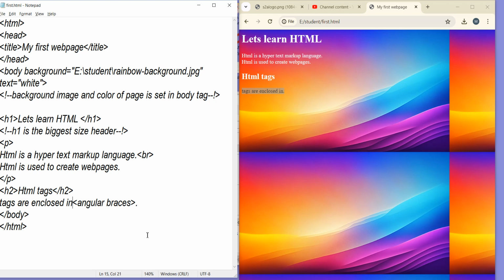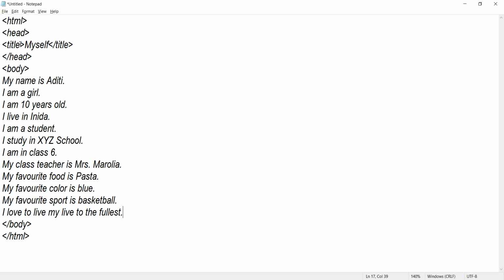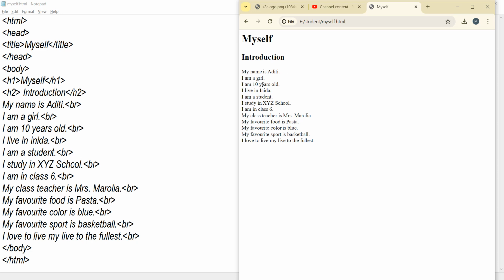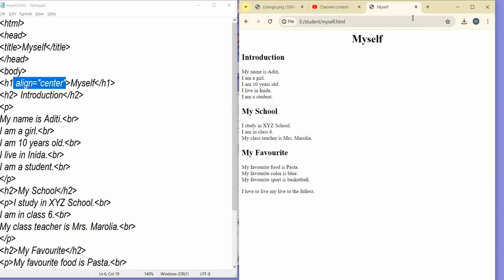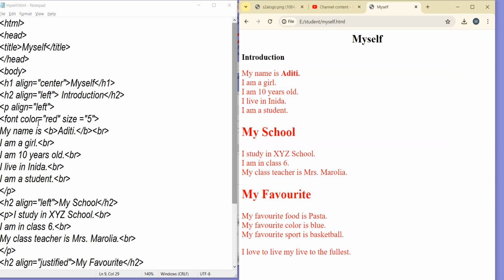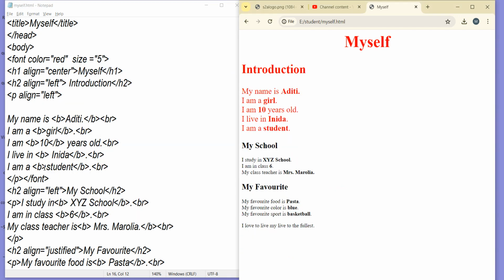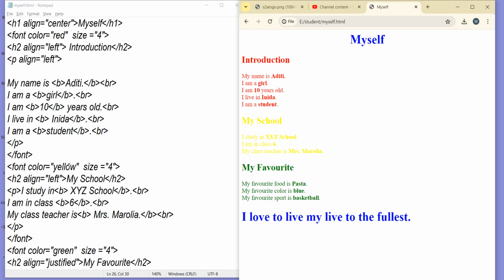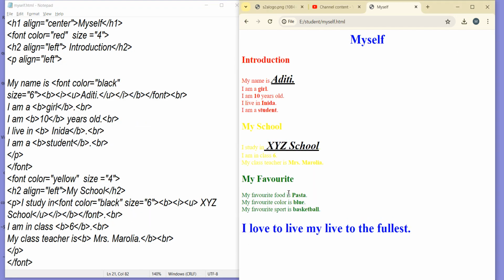learn html with or without computer session 4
html complete basics
alignment
bold tag
italic tag
underline tag